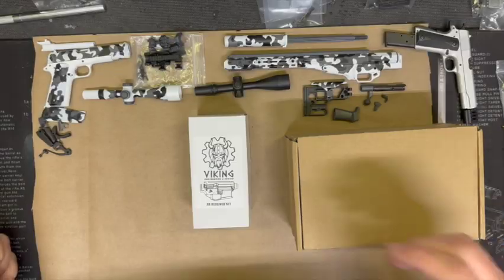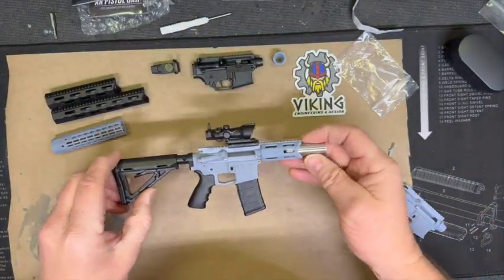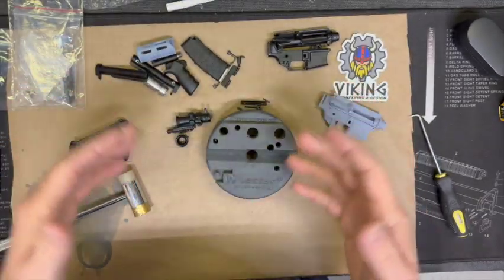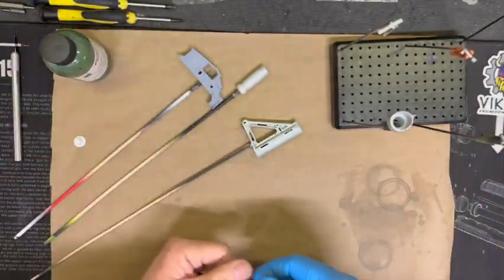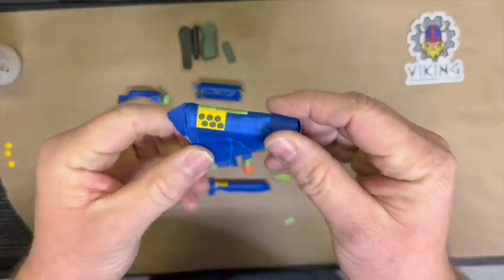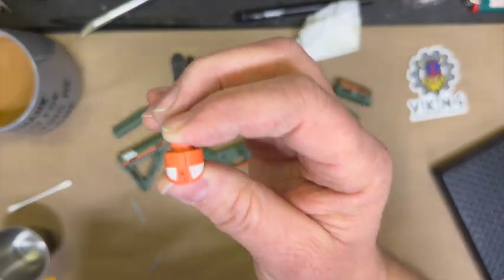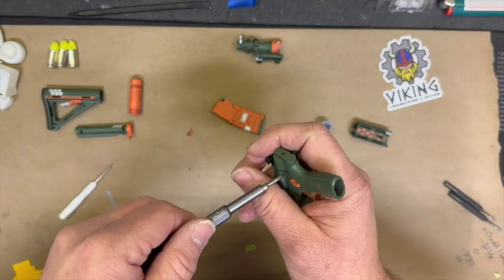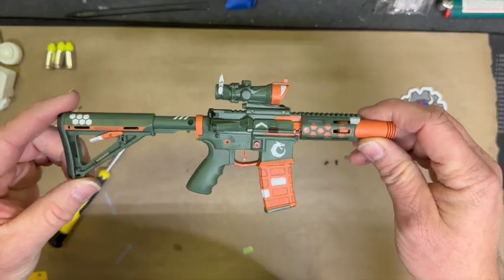Custom Painted GoatGuns AR15 with Viking Engineering and Design 3D printed parts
This is a special build using parts from Viking Engineering and Design as well as members from the GoatGuns Addicts Facebook page.

The alligator clip stands:

A pick and hook set:

Sharp needle nose pliers:

Bamboo skewers:

The bench block I use:

The airbrush I use for most of my work s the Iwata TRN2

I use these push sticks often to pry or use as a screw driver to help protect the surfaces where I can

I use this punch set for the majority of my work. It has a tiny punch that helps with the Goatguns